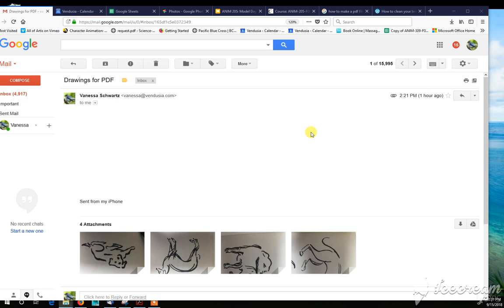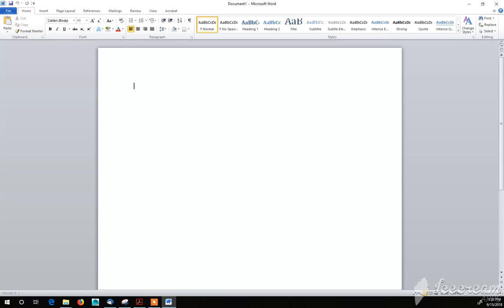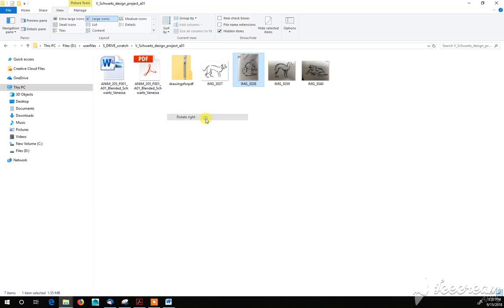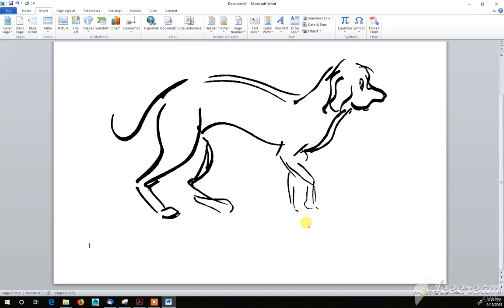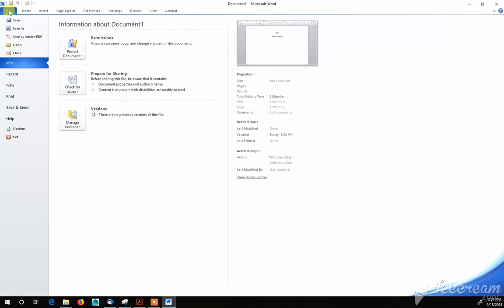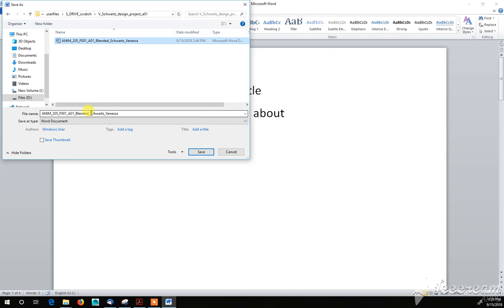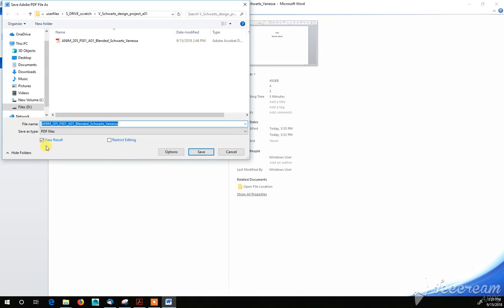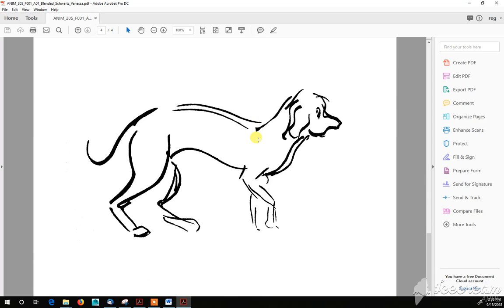pdf process WORD